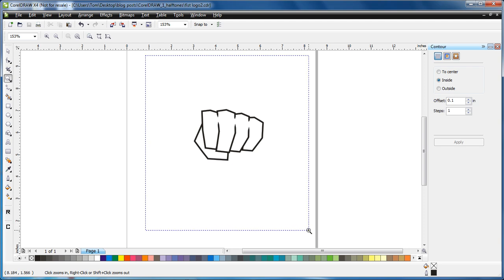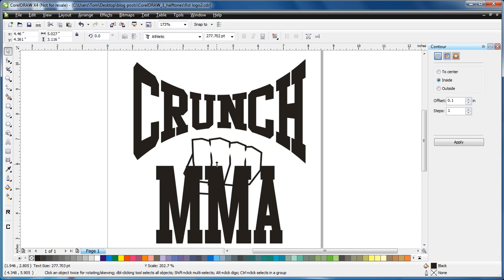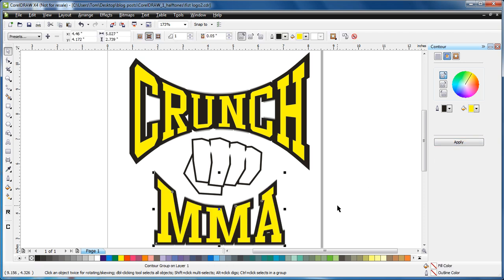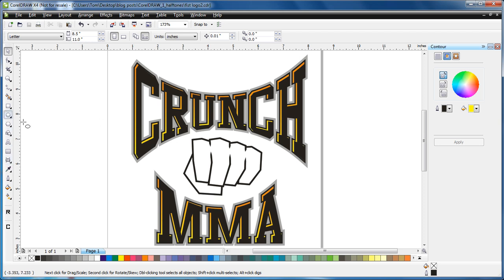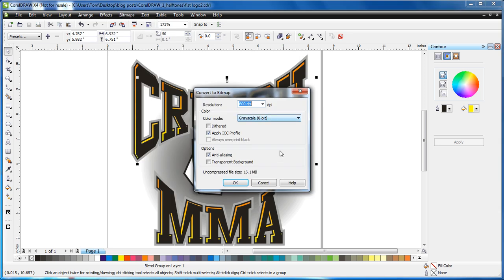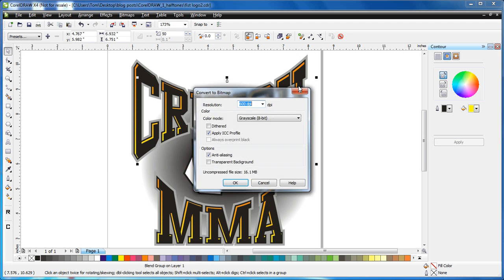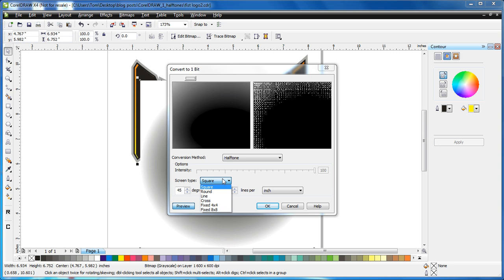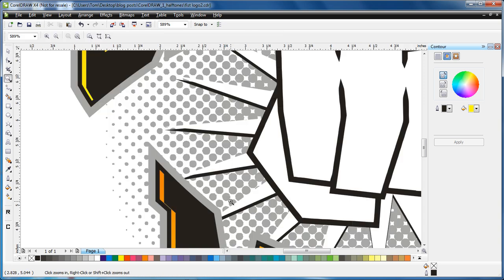Halftones in CorelDRAW.avi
This tutorial shows how to create Halftones in CorelDRAW without a RIP for a background effect. Also includes some tips on using this technique to create separations.